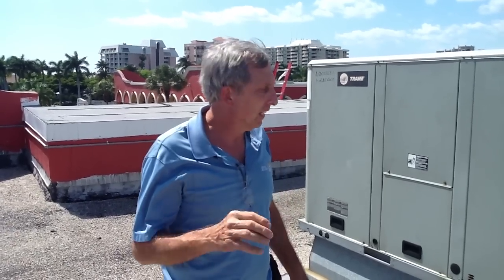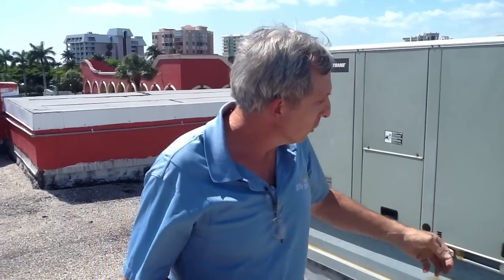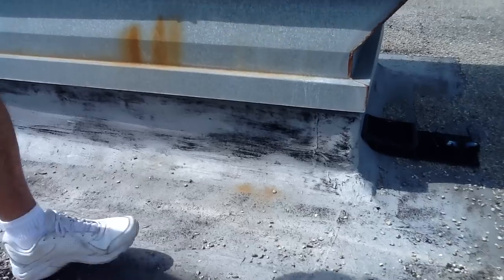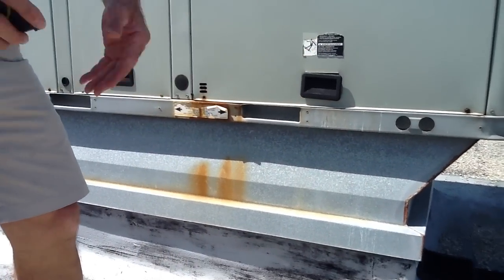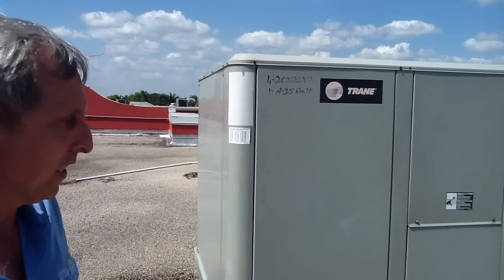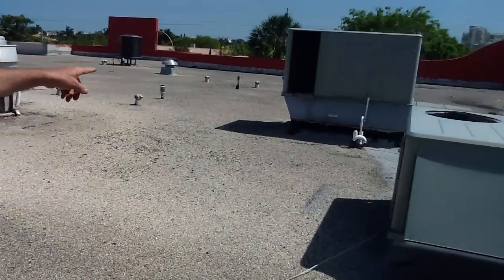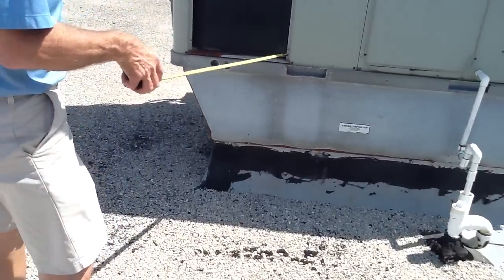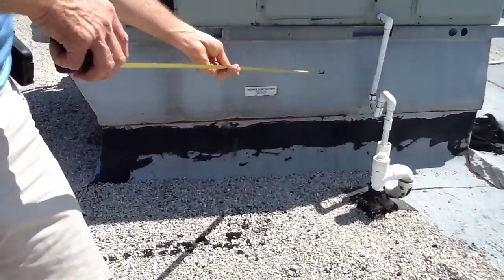What is a Roof Curb Adapter?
Explanation of what a rooftop curb adapter is and how it affects what unit can be used in a commercial application where a replacement package unit is being replaced. Differences in the original curb versus a commercial rooftop curb adapter.

- David